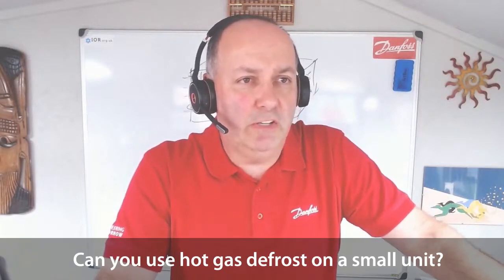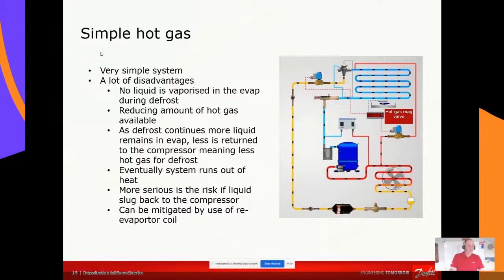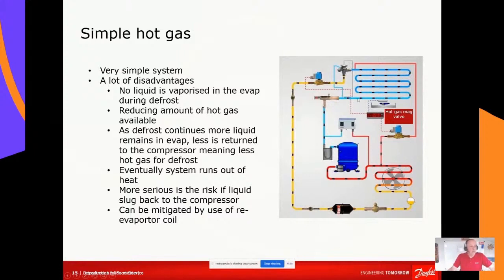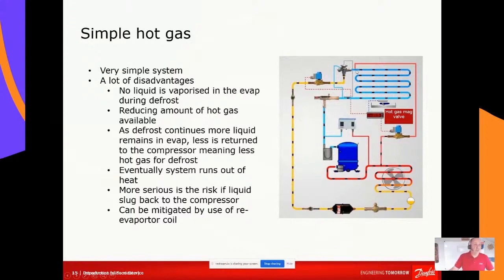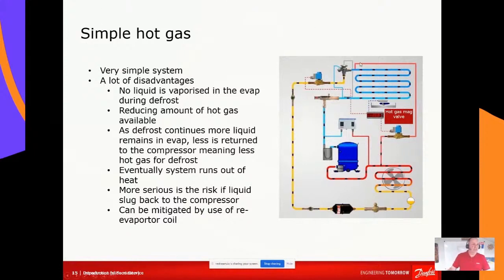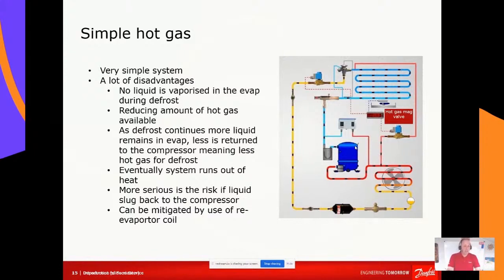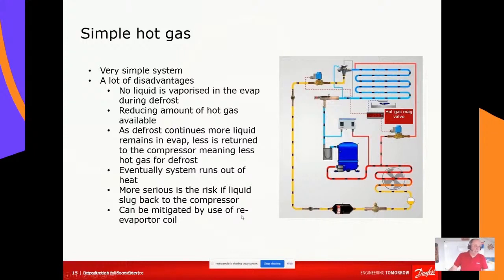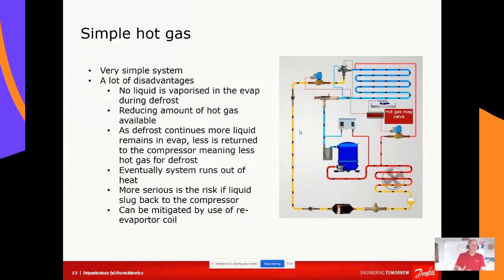Can you use hot gas defrost on a small refrigeration unit? | Ask an Expert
In this clip from his Cold Room Defrost livestream, John Broughton answers the question: "Can you use hot gas defrost on a small refrigeration unit?"

You can get the answers to many more cold room defrost questions by watching the recording of his full livestream, available